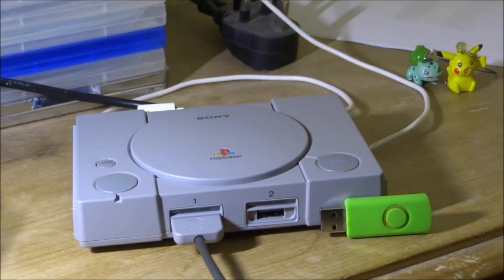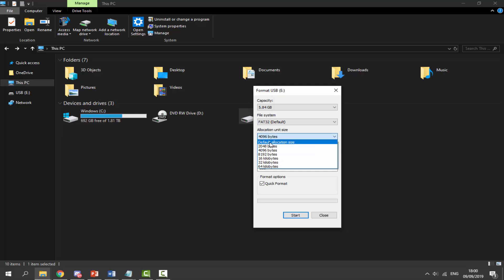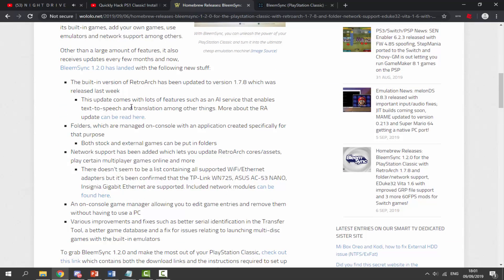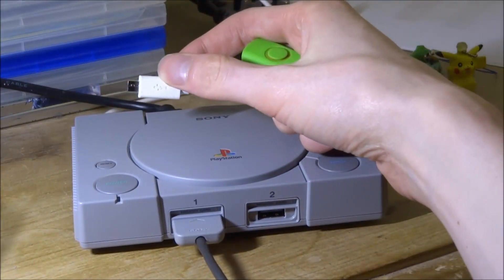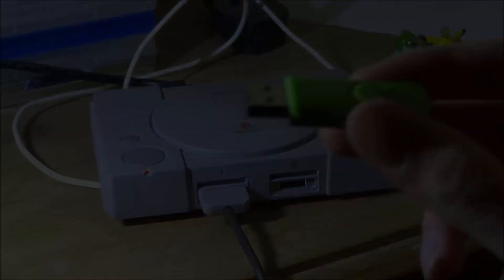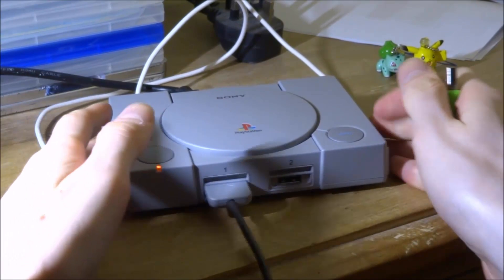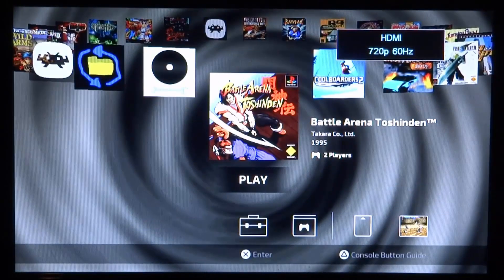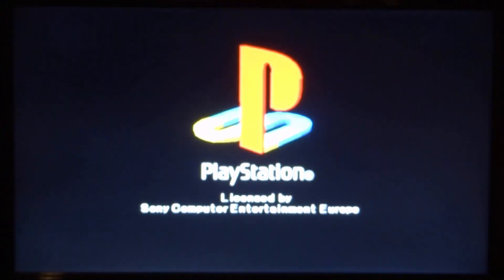PS1 Classic! Install BleemSync 1.2.0! FRESH INSTALL!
How to homebrew your PS1 Classic and install BleemSync 1.2.0!

➤ (Best 128GB USB)

➤ (Cheap PS1 Classic)